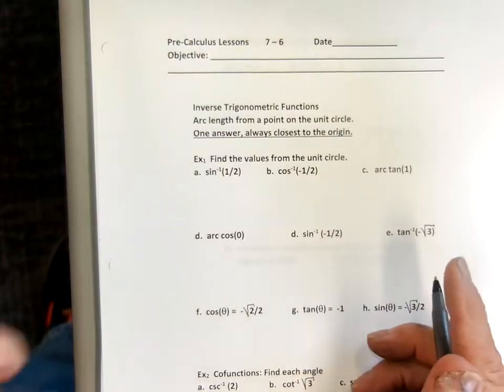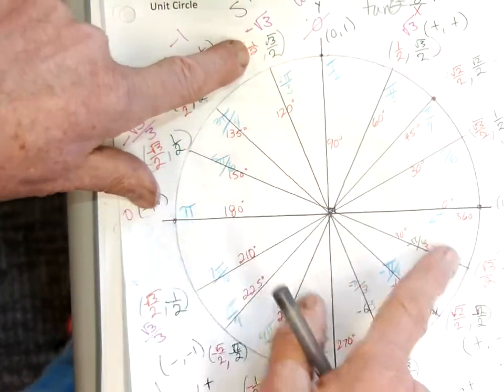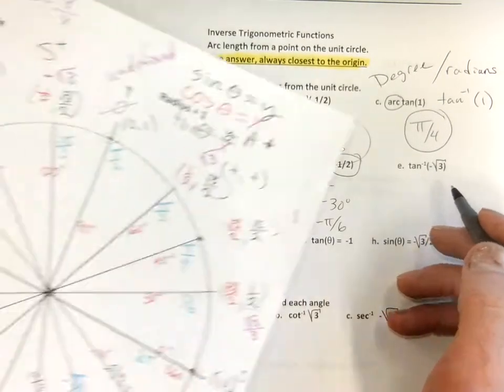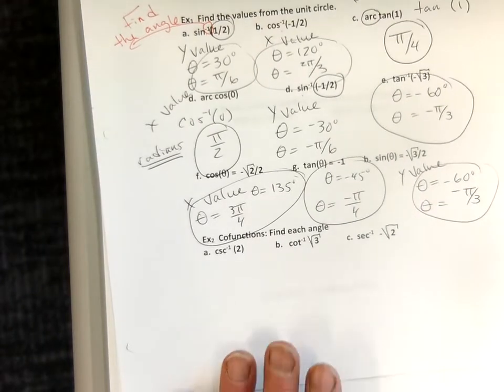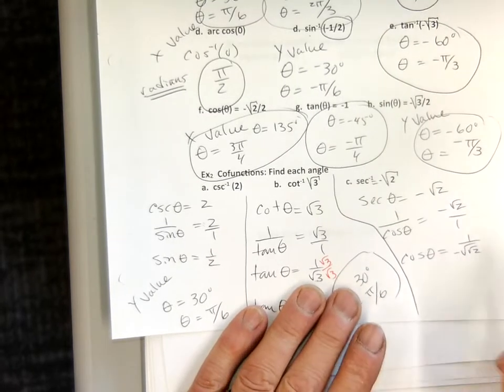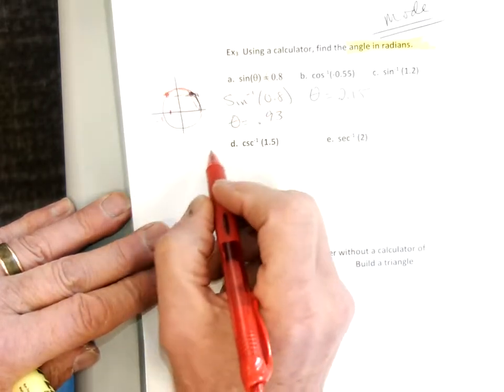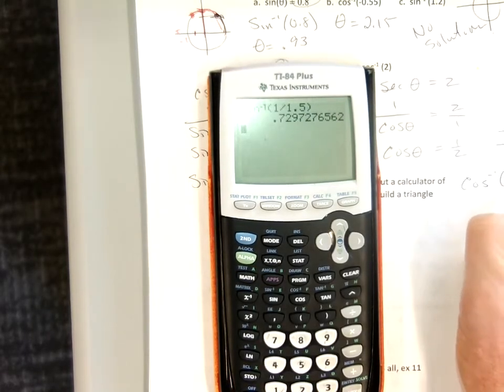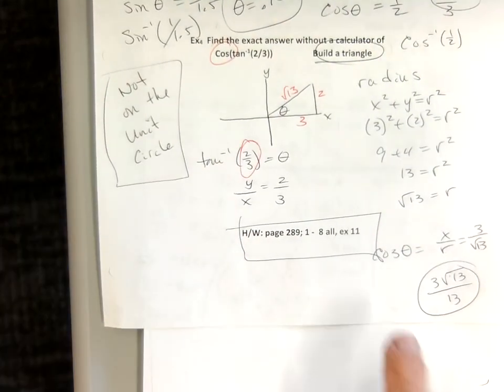Pre 7 6